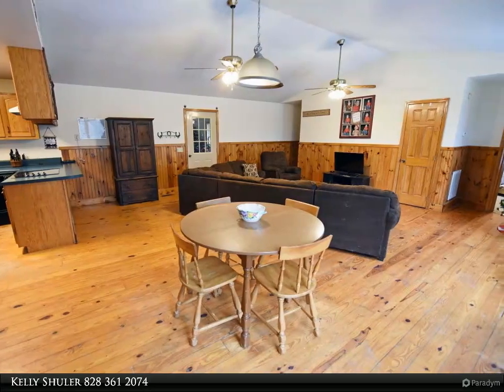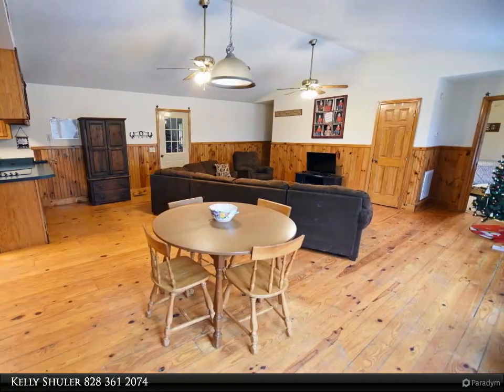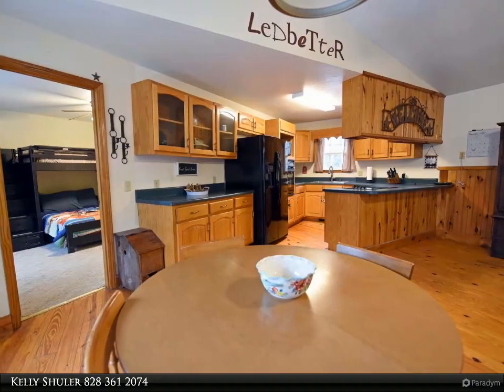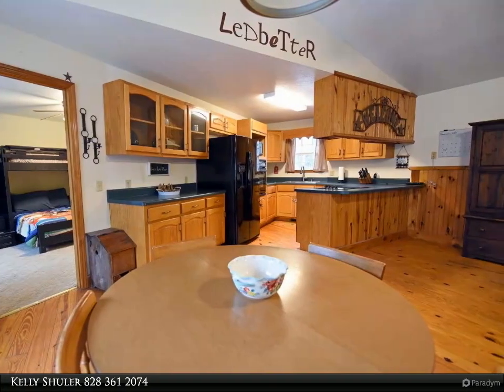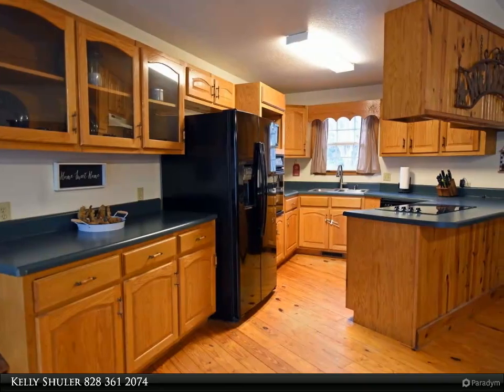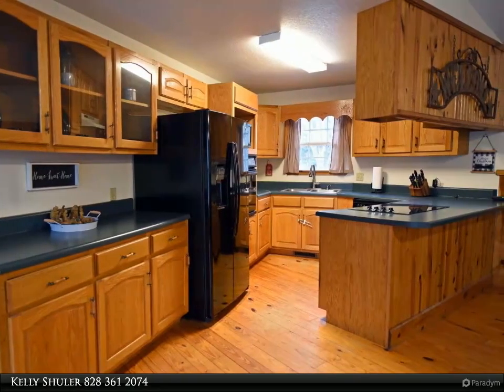Coldwell Banker High Country Realty - 206 ROBERTS ROAD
Please enjoy this property video created by Coldwell Banker High Country Realty

206 ROBERTS ROAD
Blairsville, GA 30512

CREEKFRONT WITH MOUNTAIN VIEWS!! Endless opportunities on this 6.06 Acres with a Beautiful 2BR/2BA Split Floor plan home. Open Kitchen, Living & Dining Area with hardwood floors. A very nice mixture of Sheetrock/Wood throughout the home. Just enough to give it a country feel! Full Unfinished walkout basement that is stubbed and insulated. Would not take much to double your space! Plenty of deck space and a pool for everyone to enjoy! An AMAZING 210X40 Pole Barn to store your equipment, farm animals and your toys. Best of all NO RESTRICTIONS! Call me soon before this property is gone!

2 full bath

Kelly Shuler
Coldwell Banker High Country Realty